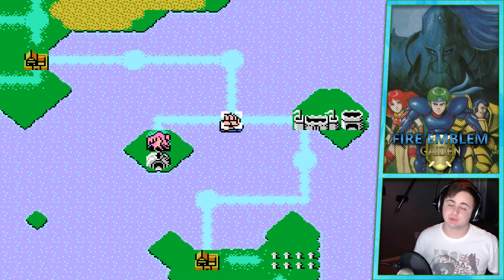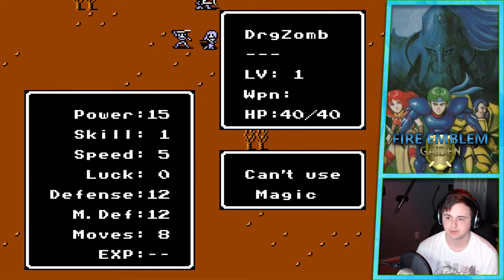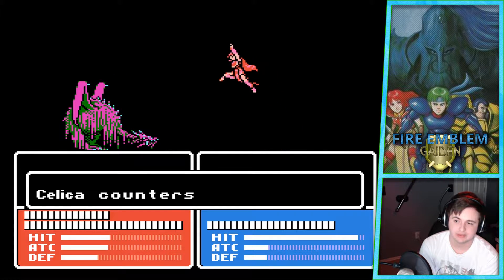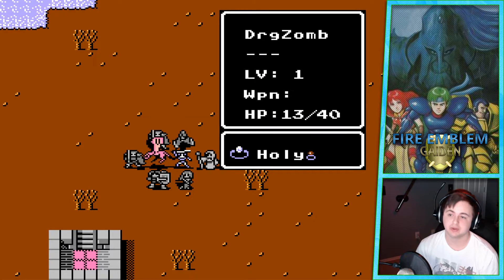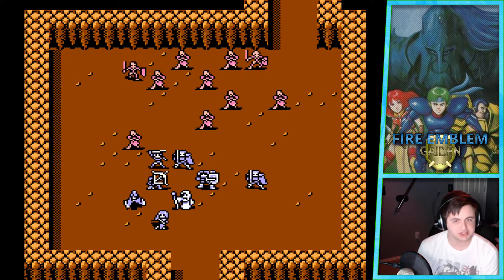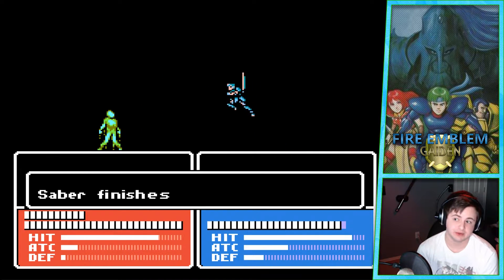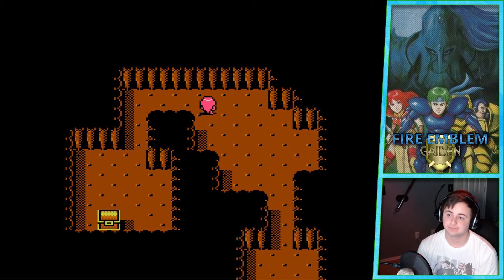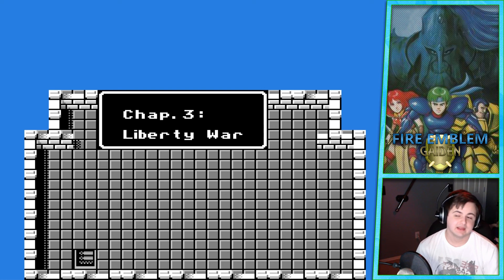Fire Emblem Gaiden :: Part 9 - Dragon Zombie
It's come time for us to take on the Zombie Dragon and we find a second path behind the Mila Shrine that happens to be the hardest map yet!

Fire Emblem Gaiden is the 2nd Fire Emblem game in the franchise and it was made back in 1991. It's one of the least played games in the series, as well as one of the most unique. With an overworld map, grinding, and actually moving around in a map, Gaiden did so much change to the game its such a unique experience to play!

Played on the JNES emulator.